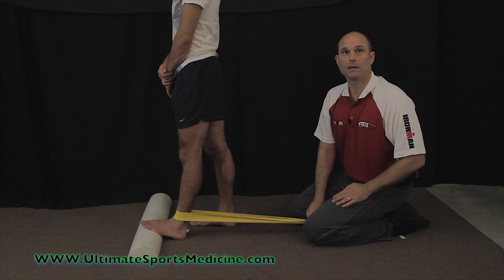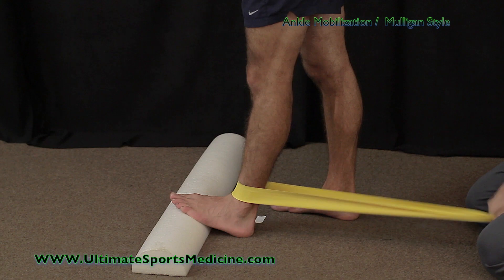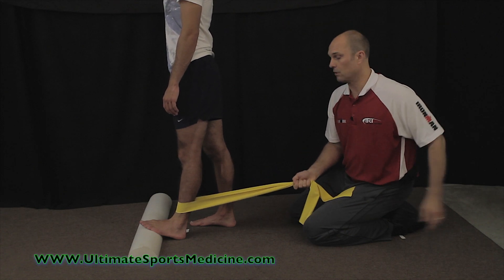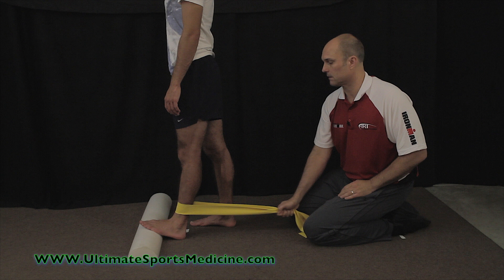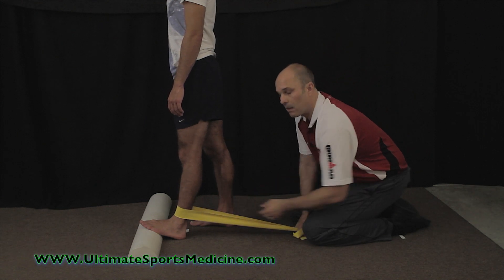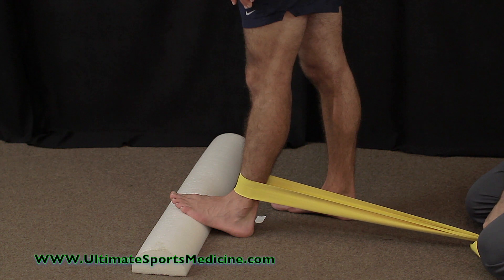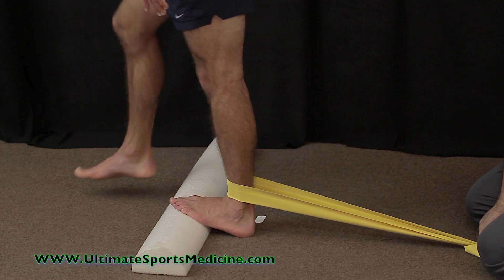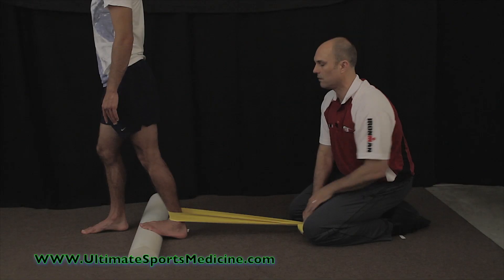Ankle Mobilization / Mulligan Style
This exercise is designed to restore ankle dorsiflexion lost to poor tracking of the mortise joint (the talus and the tibia/fibula).  The band helps hold the tibia / fibula in a more optimal postion while you dorsiflex the ankle.

These exercises are intended solely for the use of patients of Ultimate Sports Medicine (USM).  They should only be performed under the advice and direction of your USM physician or a qualified sports physician. Ankle Mobilization / Mulligan Style